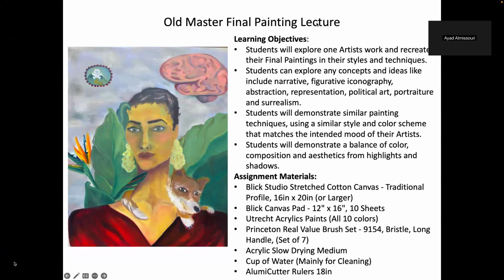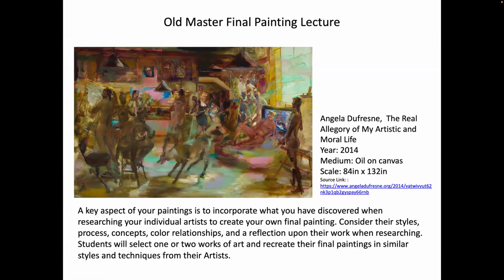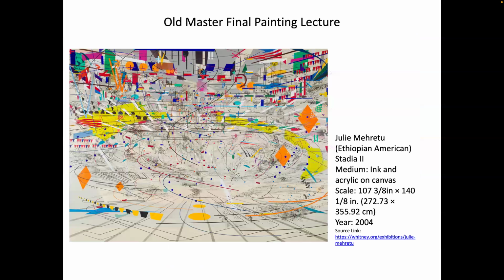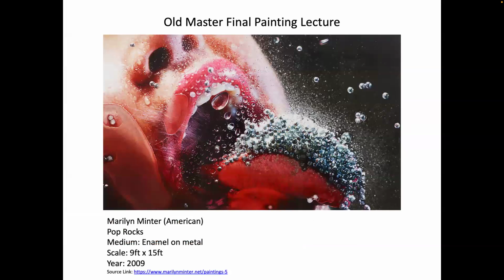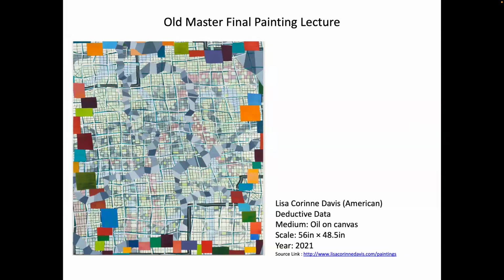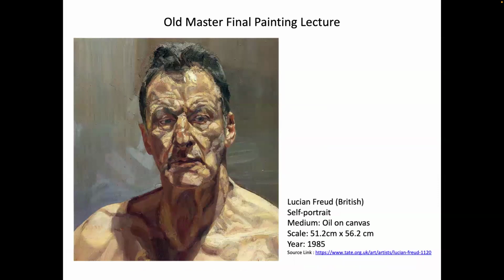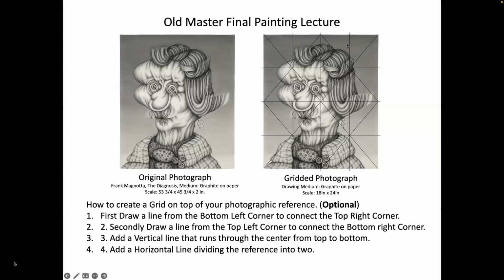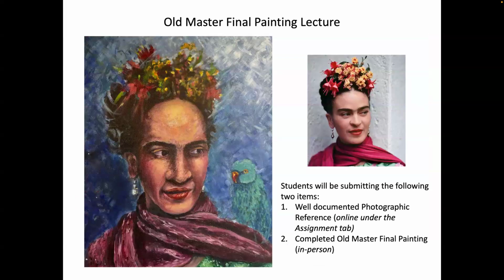Old Master Final Painting Lecture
Learning Objectives:
Students will explore one Artists work and recreate their Final Paintings in their styles and techniques.
Students can explore any concepts and ideas like include narrative, figurative iconography, abstraction, representation, political art, portraiture and surrealism.
Students will demonstrate similar painting techniques, using a similar style and color scheme that matches the intended mood of their Artists.
Students will demonstrate a balance of color, composition and aesthetics from highlights and shadows.

Assignment Materials:
Blick Studio Stretched Cotton Canvas - Traditional Profile, 16in x 20in (or Larger)
Blick Canvas Pad - 12" x 16", 10 Sheets
Utrecht Acrylics Paints (All 10 colors)
Princeton Real Value Brush Set - 9154, Bristle, Long Handle, (Set of 7)
Acrylic Slow Drying Medium
Cup of Water (Mainly for Cleaning)
AlumiCutter Rulers 18in